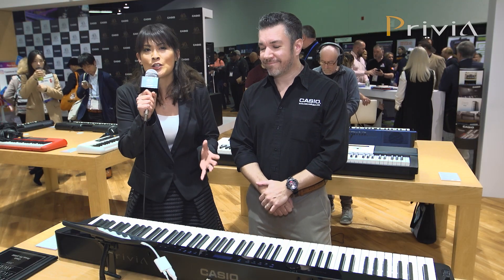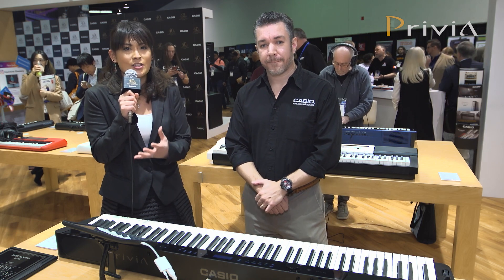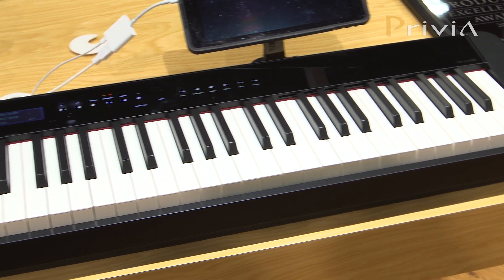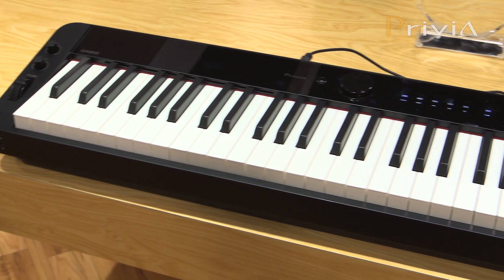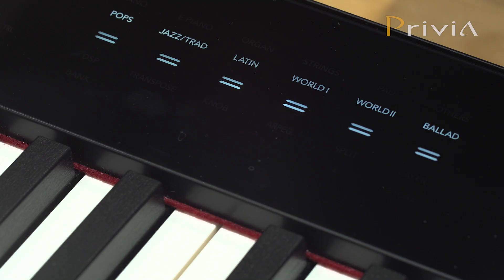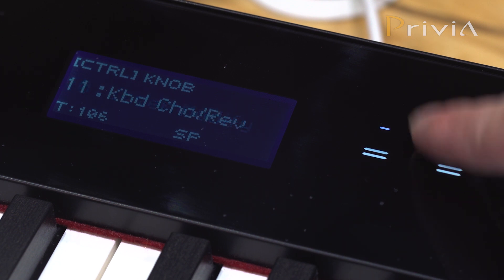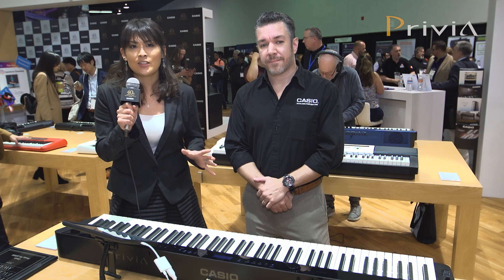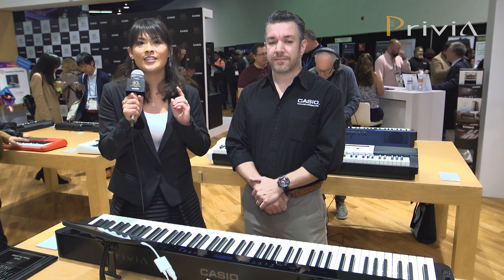NAMM Show Report "CASIO Privia PX-S3000 demonstration"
Discover the rich playability of PX-S3000 and check out the live performance at the Casio booth from NAMM!